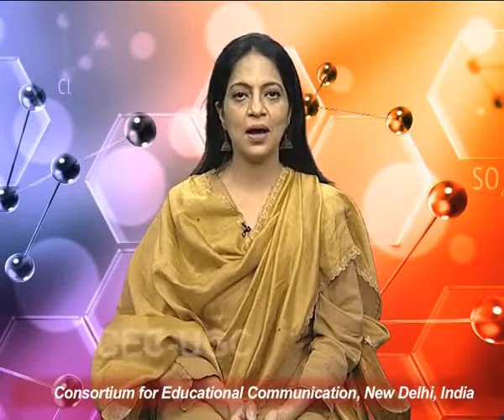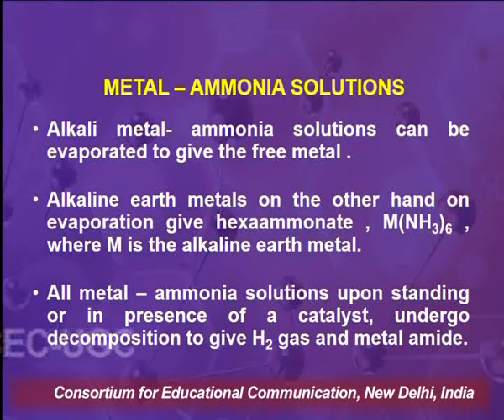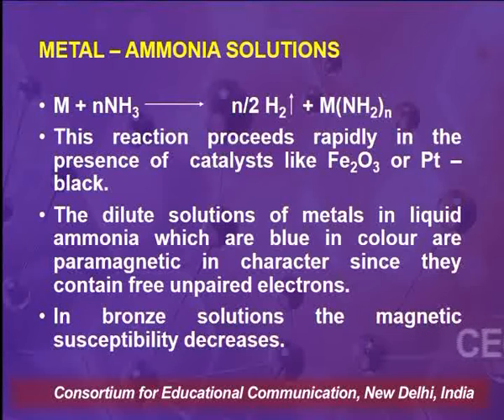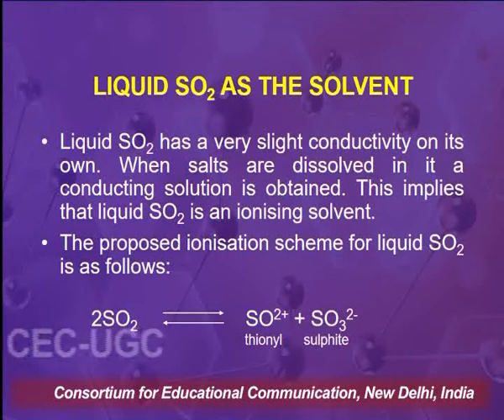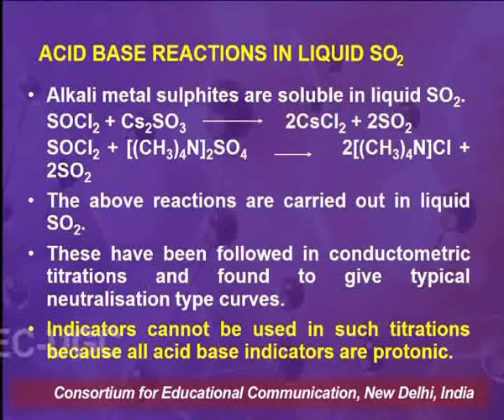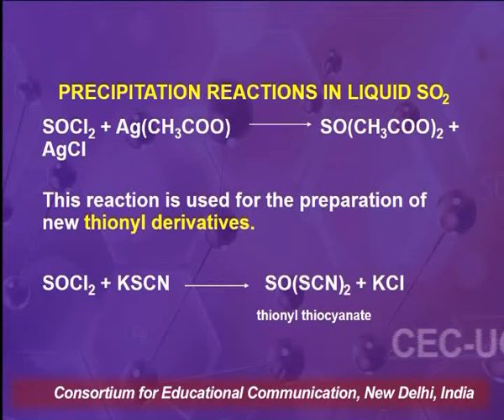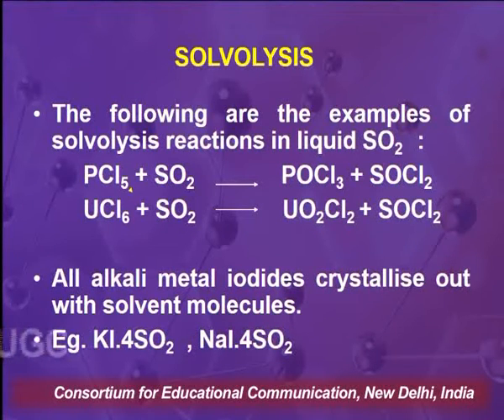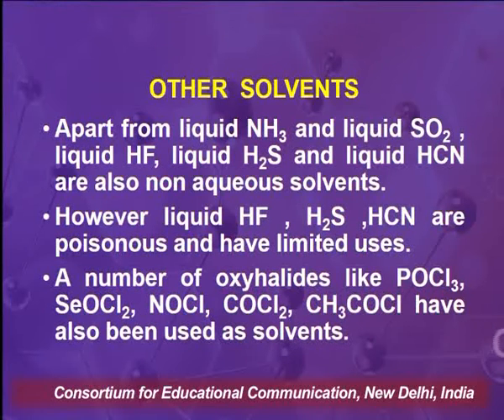Non Aqueous Solvents - IV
This Lecture talks about Non Aqueous Solvents - IV.